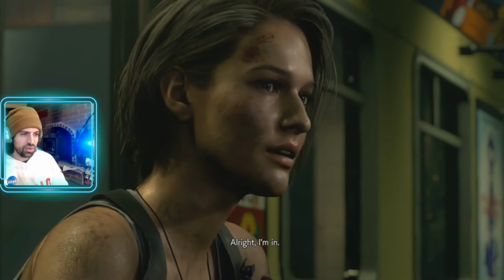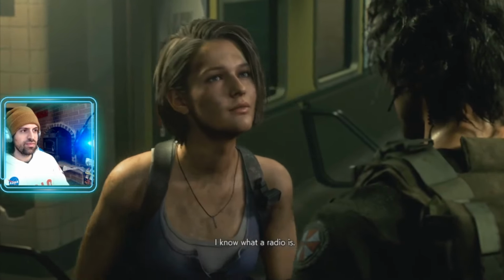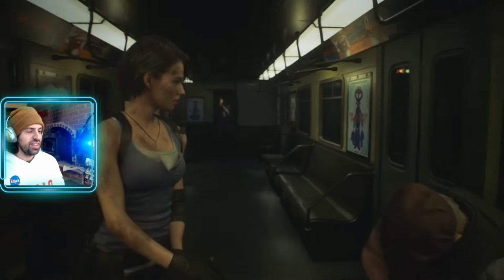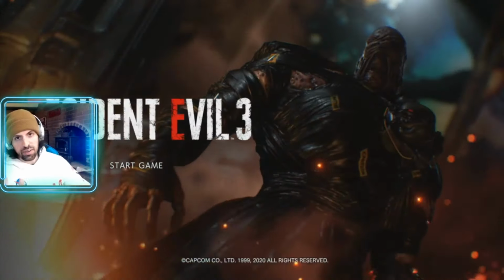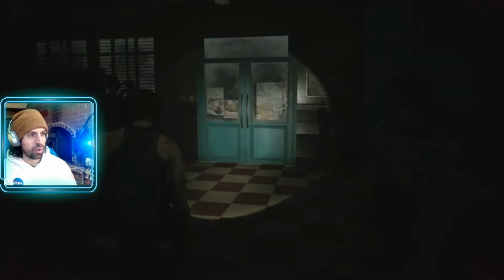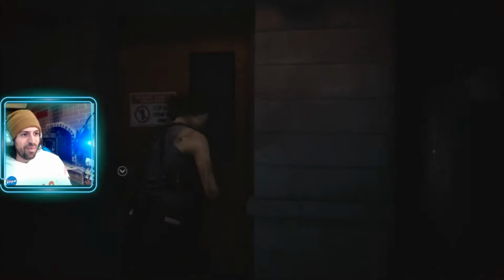Filmmaker Reacts: Resident Evil 3 Remake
My perspective on the Resident Evil 3 Demo! Who is your favorite Resident evil character, Jill, Carlos, Leon, Claire, Chris or Ada?